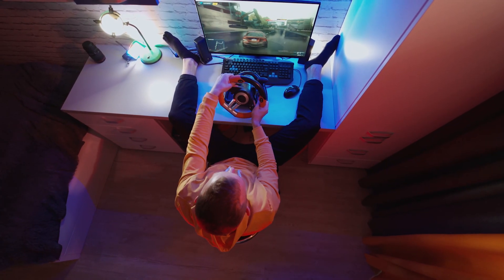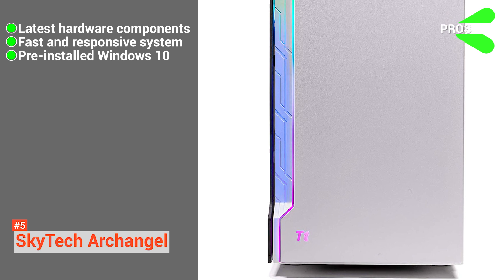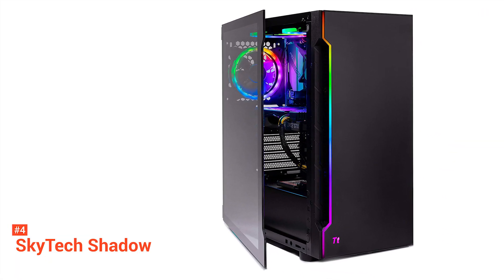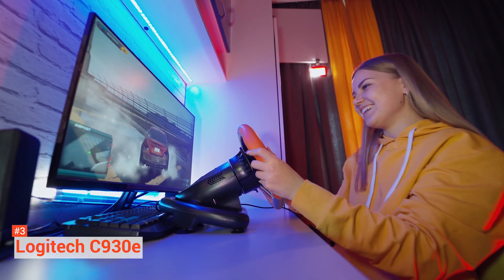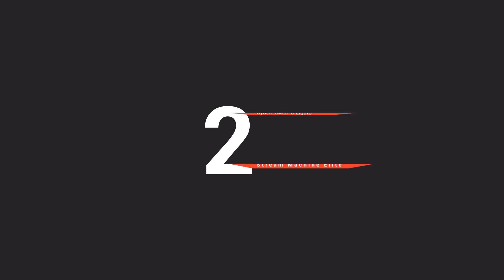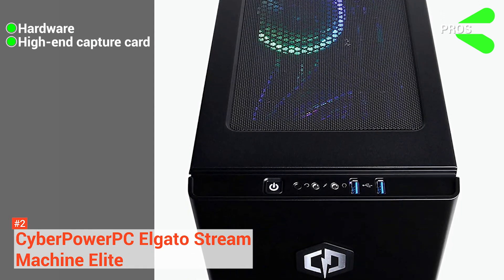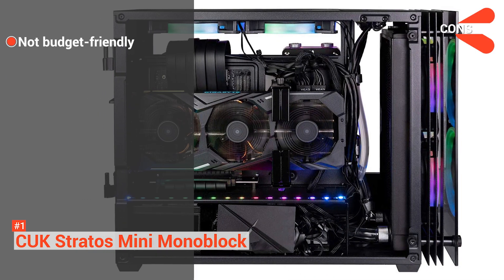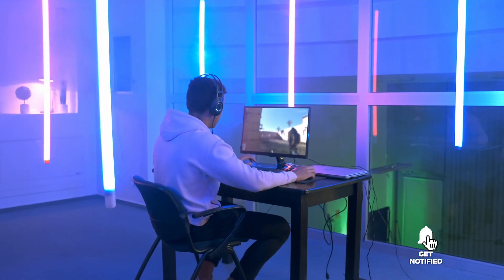✅ Best Streaming PC ( Budget & LIVE office / Gaming )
► Links to the Best streaming PC  listed in the video ✅
5️⃣ SkyTech Archangel: (Amazon)
4️⃣ SkyTech Shadow: (Amazon)
3️⃣ CyberpowerPC Elgato Stream ESMPRO100: (Amazon)
2️⃣ CyberpowerPC Elgato Stream ESME100: (Amazon)
1️⃣ CUK Stratos Mini Monoblock: (Amazon)

Live Streaming has gotten mainstream these days. Popular sites like YouTube, Facebook, and Twitch heavily supported this form of media. It became profitable for content creators and relevant companies for live streaming in office or for gaming. With this in mind, it is no surprise that some of us shifted to this art as our main source of income.
If you are planning to build a career in live streaming, you will need the necessary tools. So better stick around as we take a look at the top five budget streaming PCs available on the market today. We made this list based on our own opinion, research, and customer reviews. We’ve considered their quality, features, and values when narrowing down the best choices possible. If you want more information about the best budget streaming PC of the year with updated pricing on the products mentioned, be sure to check the links above.